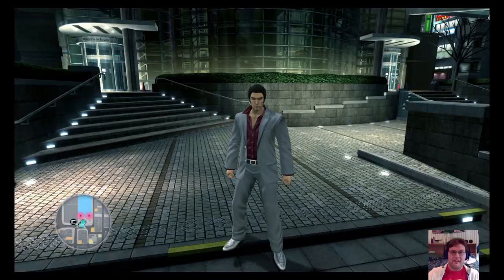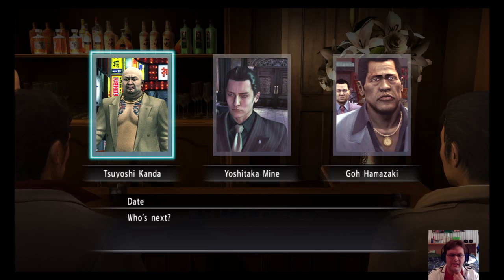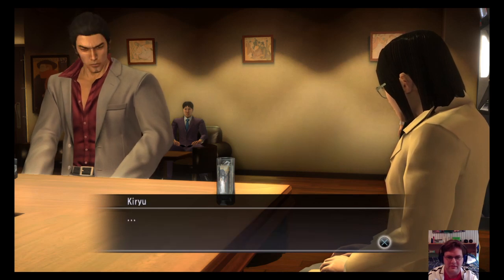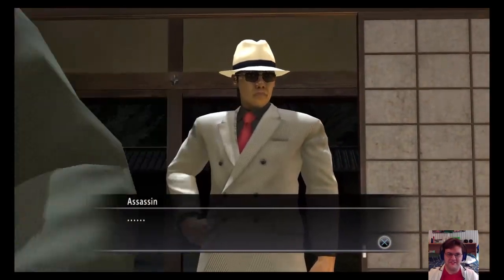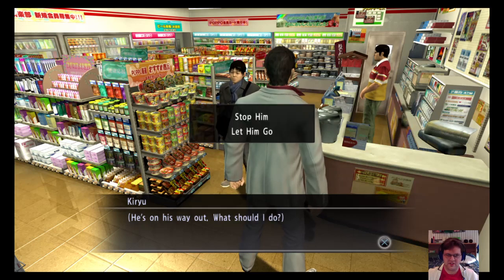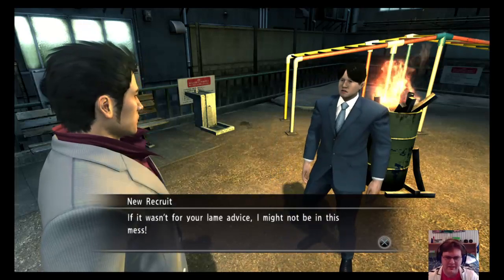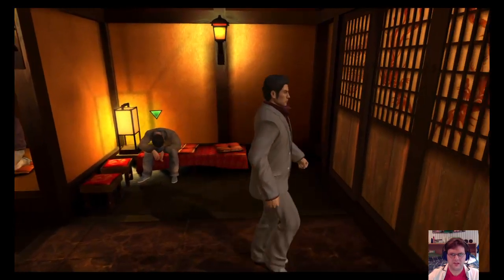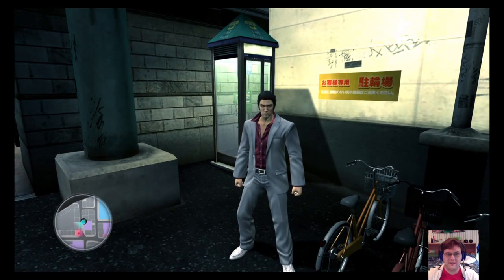David's Stream of Consciousness: Yakuza 3 Part 8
After seeing Kashiwagi get gunned down by a freaking helicopter and meeting back up with Date and getting a low down on the three potential instigators behind the Fake Kazama and Daigo's assassination attempt Kiryu decides to take care of some more side quests before picking up Rikiya before he gets into any big town trouble.